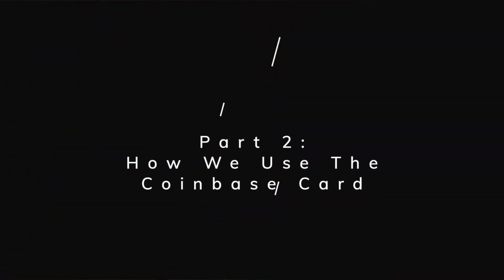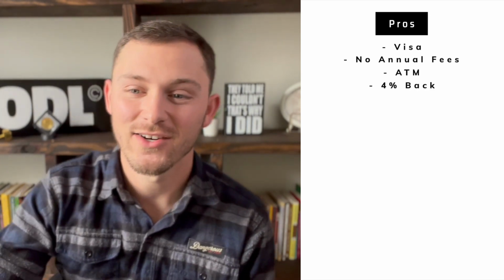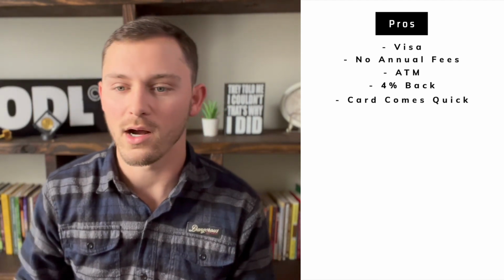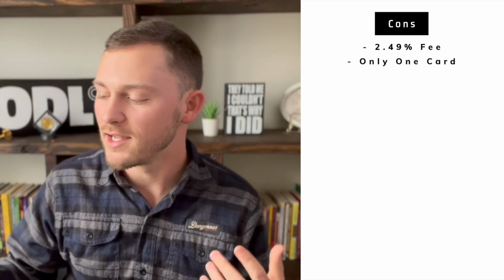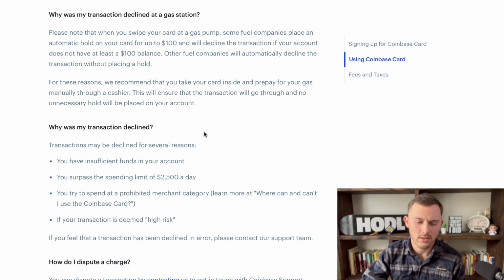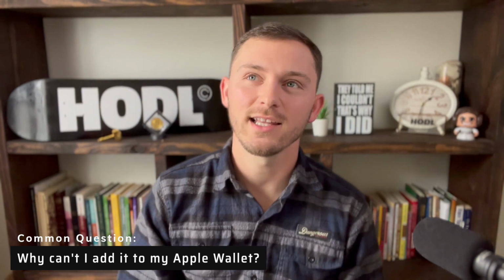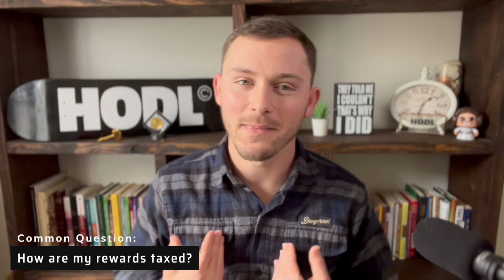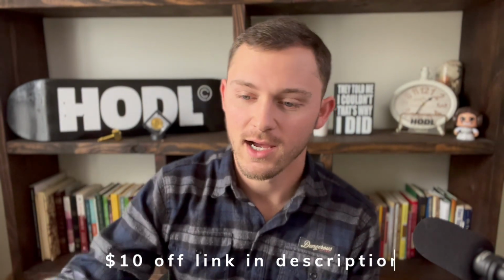I've used the Coinbase Card for 6 Months now and Here's What I Found | 6 Month Review | Deep Dive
I switched everything over to the Coinbase Card and now its been 6 months! In this video we cover how much we earned in rewards, best way to use the Coinbase Card, pros & cons, and common questions people have.

to get $10 in free Bitcoin when signing up for Coinbase

- TIMESTAMPS -

0:00 Intro
0:52 Part 1: How Much Did We Earn
1:48 Part 2: How We Use The Card
3:53 Part 3: Pros & Cons
6:58 Part 4: Common Questions
12:30 Outro